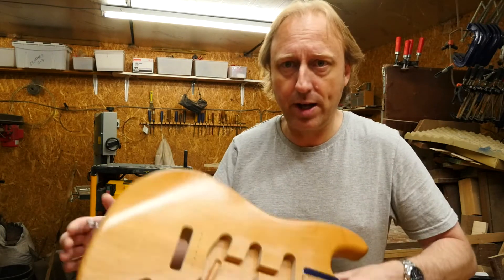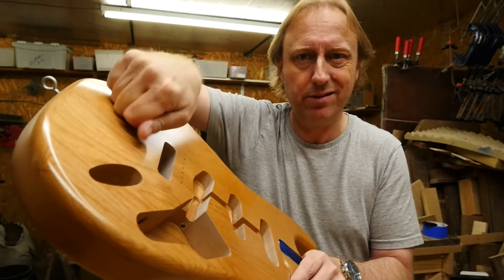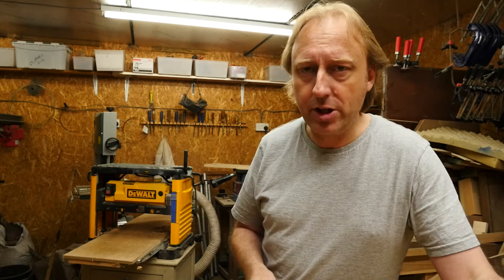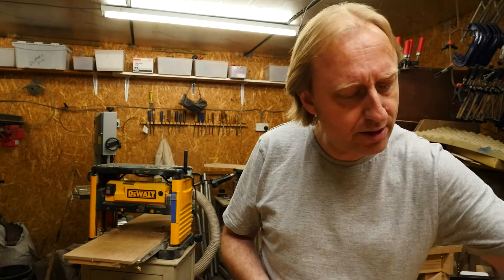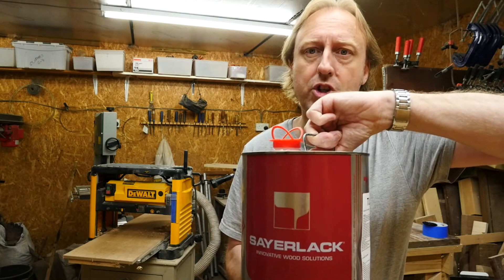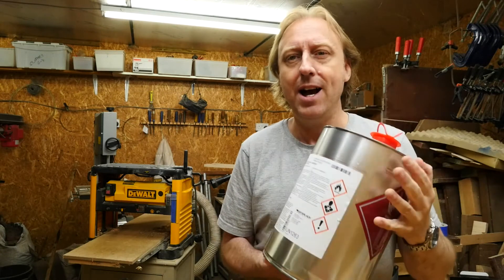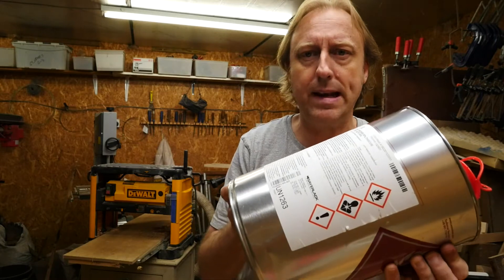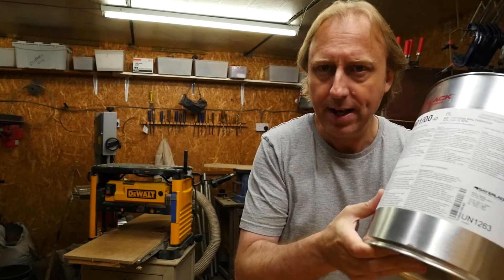What is "Fullerplast"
Everyone has heard of Fullerplast right? But what is it, and does it still exist?